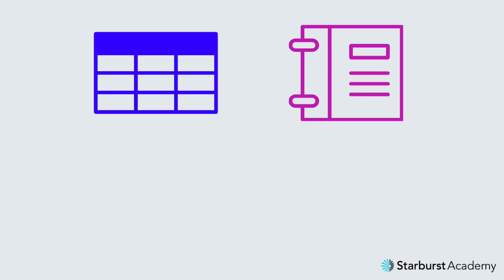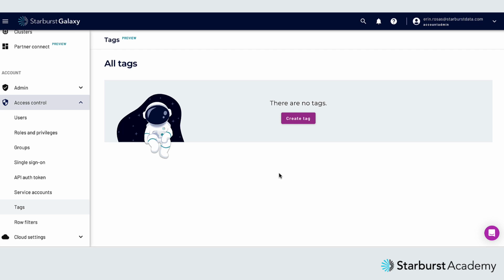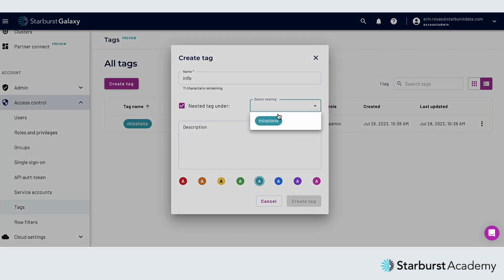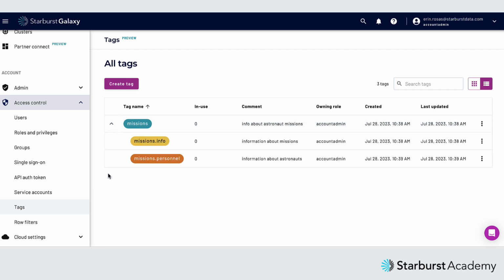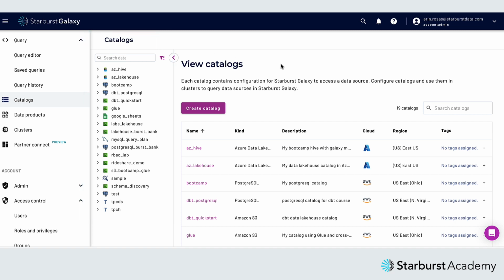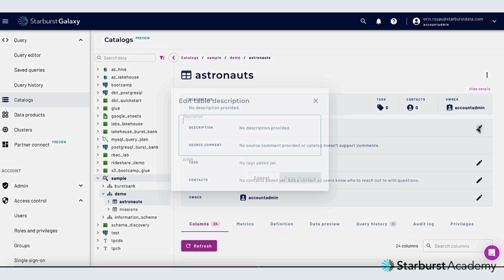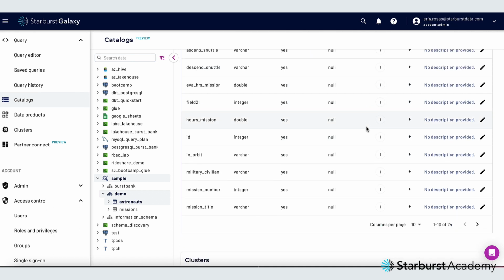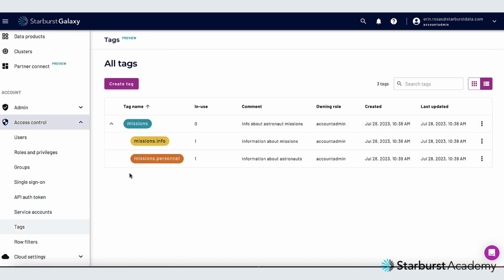Use tags in Starburst Galaxy | Starburst Academy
This video is part 1 of a 2-part series on Starburst Galaxy's universal search feature. In this video, you'll learn how to create tags in Starburst Galaxy and add metadata to data entities. You'll see how tags can be nested and added to tables and columns. You'll also see the various types of metadata that can be added to your data entities, including descriptions, owners, contacts and more! Universal search is a powerful feature that allows you to easily find the data you need.

New to Starburst Galaxy? Create a free account with instructions in this course In addition to creating a Starburst Galaxy account, you'll also have a chance to run a federated query as you work through this quick and easy course.